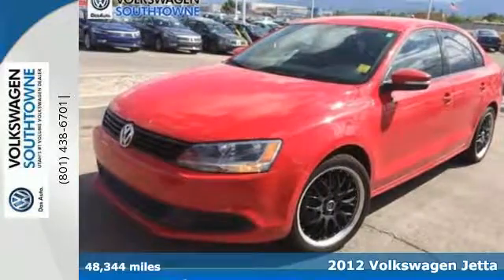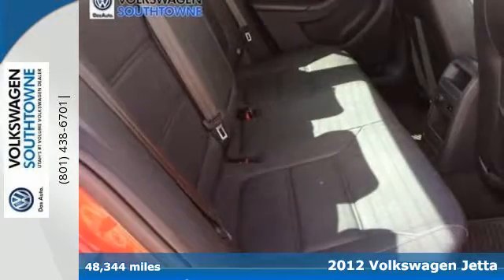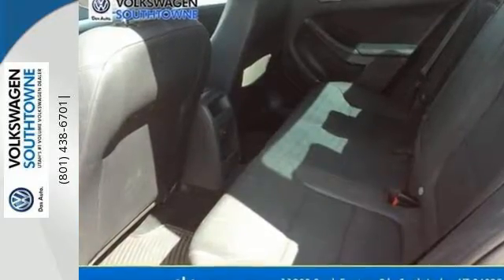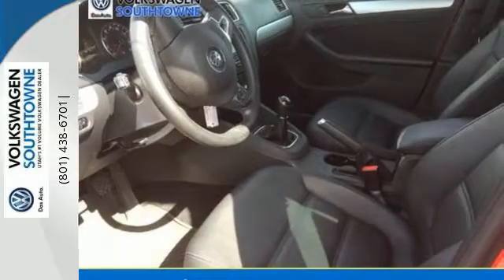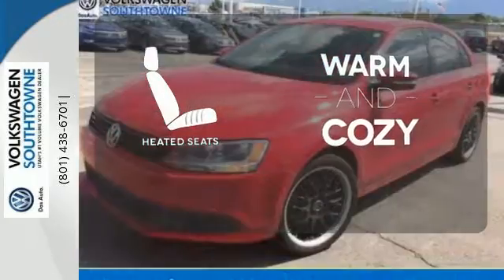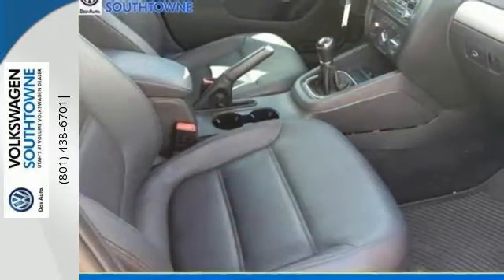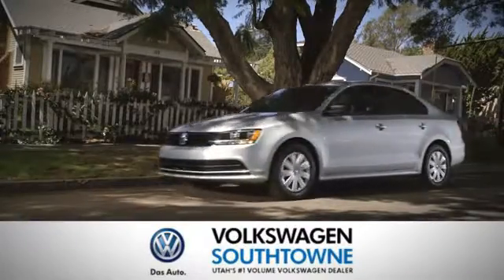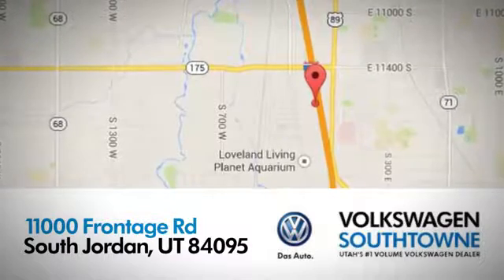Used 2012 Volkswagen Jetta Jordan UT Sandy, UT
Year: 2012
Make: Volkswagen
Model: Jetta
Trim: TDI
Engine: 4 Cyl - 2.0L
Transmission: Manual
Color: Tornado Red
Mileage: 48344
Stock #: 16828A
VIN: 3VW3L7AJ5CM471628
New In Stock! Gets Great Gas Mileage: 42 MPG Hwy!!! Are you interested in a simply great car? Then take a look at this fine TDI! Awesome!!! Safety equipment includes: ABS, Traction control, Curtain airbags, Passenger Airbag, Signal mirrors - Turn signal in mirrors...Other features include: Bluetooth, Power locks, Power windows, Heated seats, Manual Transmission... VW Southtowne is 'Where Good things Happen' With our transparent, easy process and courteous Sales professionals you don't have to 'play games' to get the best deal on your New or Used Car. All sale prices are after the greater of retail/lease incentives. Sales price may require Dealer arranged financing. Price doesn't include any dealer installed products if any. Internet prices cannot be combined with any other offers. See store for details.While we make every effort to ensure the data listed here is correct, there may be instances where some of the factory incentives, options or vehicle features may be listed incorrectly as we get data from multiple data sources. PLEASE MAKE SURE to confirm the details of this vehicle with the dealer to ensure its accuracy. Dealer can not be held liable for data that is listed incorrectly.

Address:
11000 South Frontage South